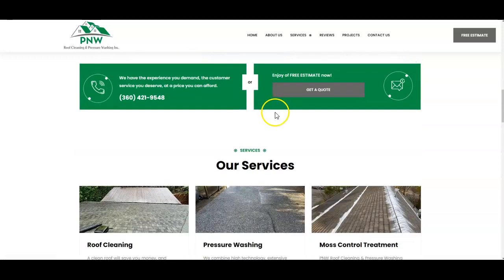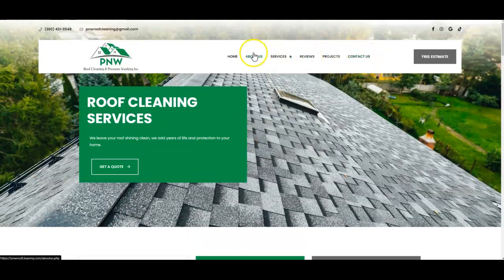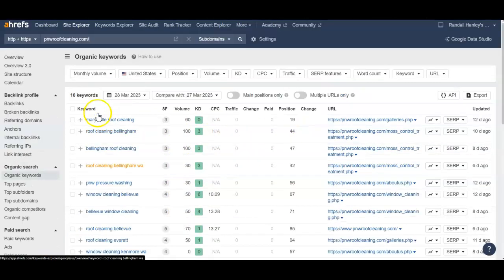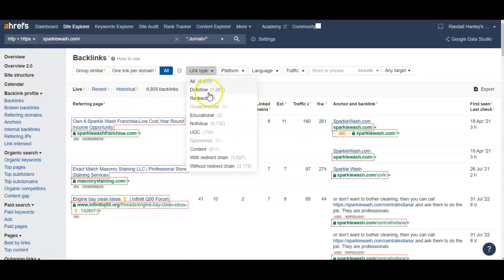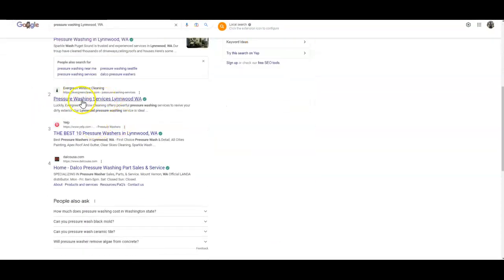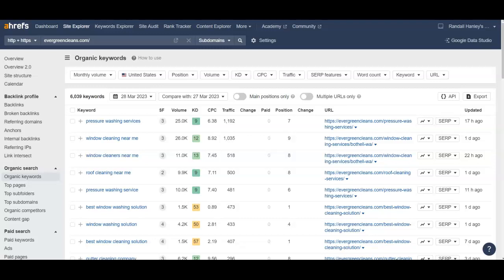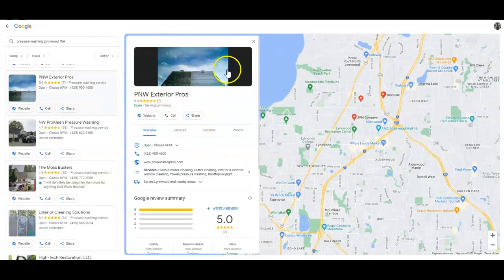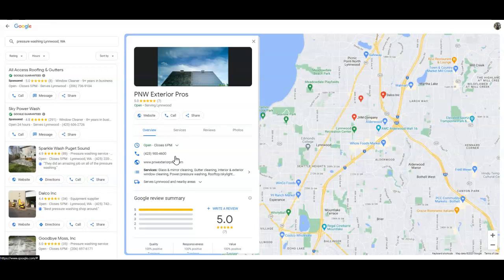PNW Roof Cleaning